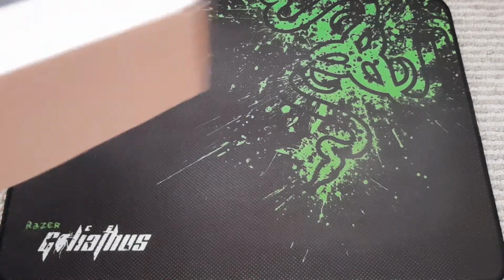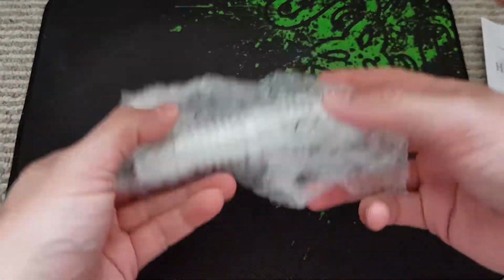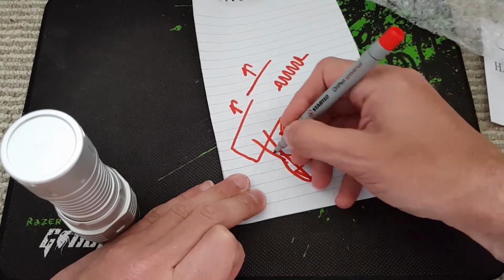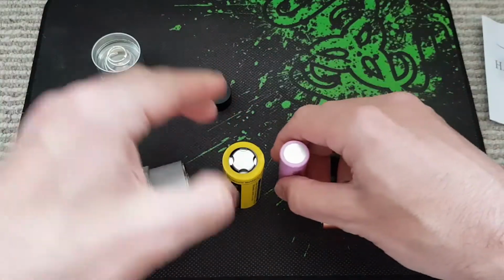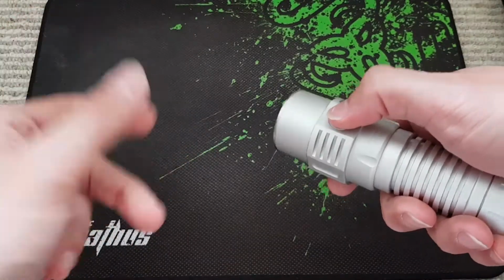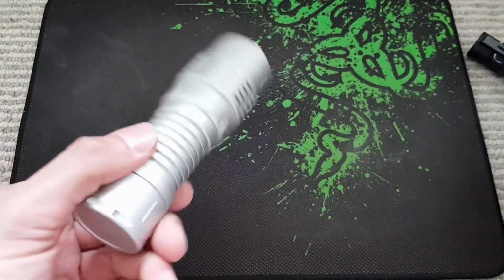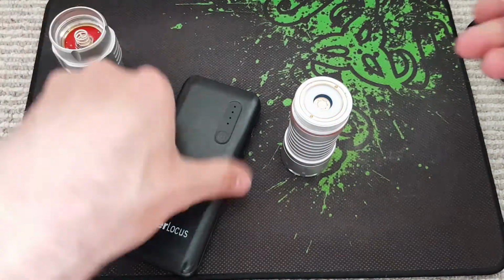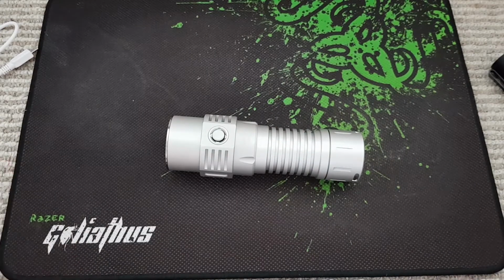Trail trek review Haikelite SC01 Led flashlight 2500 lumen thrower spotlight 26650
7.5 out of 10 a few small issues drop the score but in the end its still a great flashlight for the money.  Lots of power, lots of capacity and feels solid with a lockout.

CREE XHP35 HI CW
Aluminum Alloy
HAIII Anodized finish
Battery: 26650
Aluminum SMO Reflector
Build-in Charging Port (USB)

---Dimensions: 135mm x 45.5mm x34mm

---Weight: 220 gram

Accessories:  Gift Box ,;spare O Rings ; Landyards ; USB charging wire

Brightness level :
-- Low Low--20 lumens
-- Low ---200 Lumens
-- Mid --500 Lumens
-- High--1000 Lumens
-- Hidden Turbo--2000 Lumens   (double click)
-- Hidden Strobe--2000 Lumens  (press the button for 2 seconds in off status)

memory mode and also
Lockout Function

Intro section uses the track Pathfinder by artist Kubbi

Or my bitcoin address in my about section.